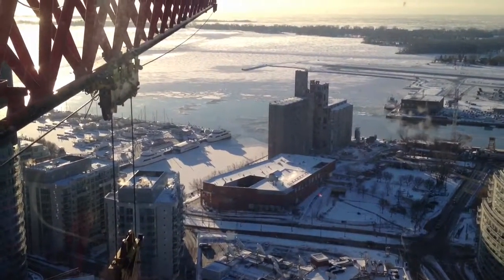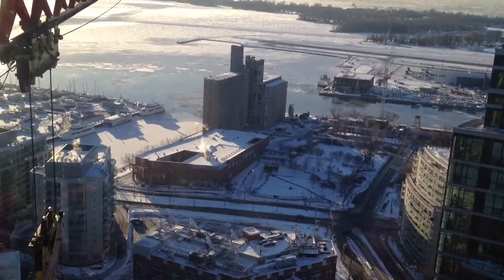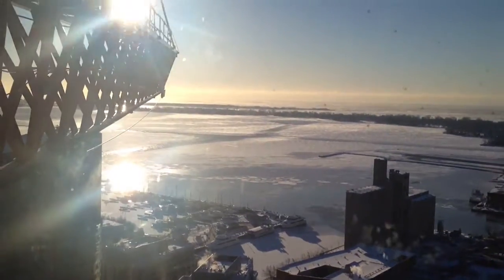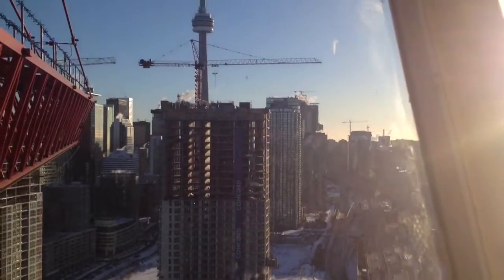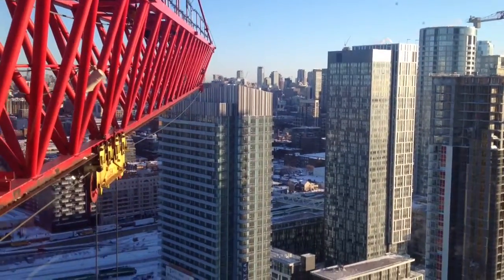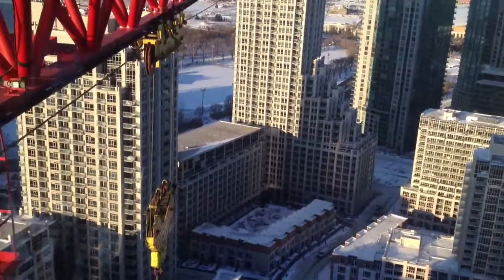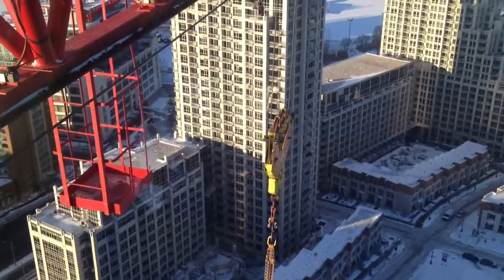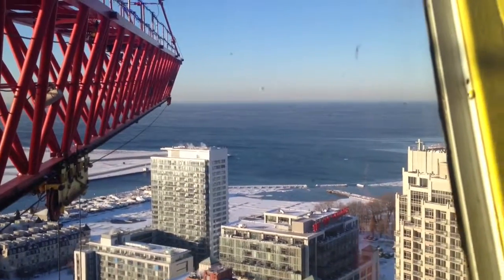New Job Mar2014 at FortYork